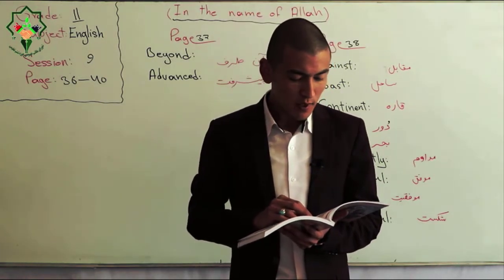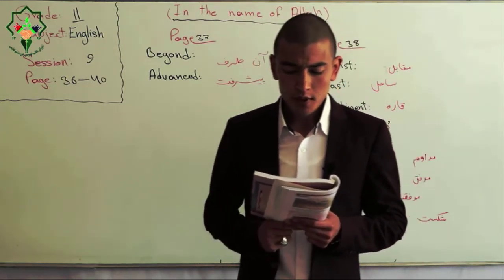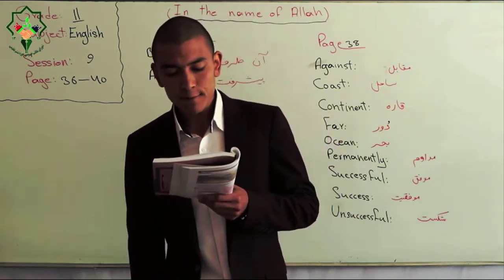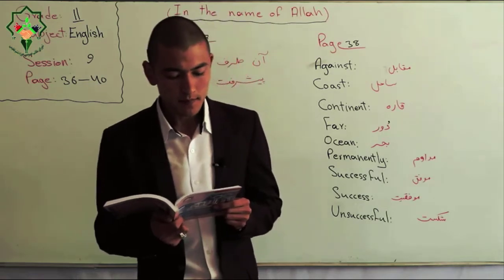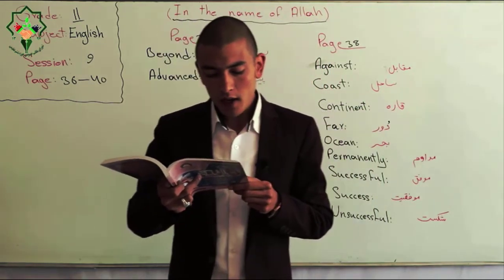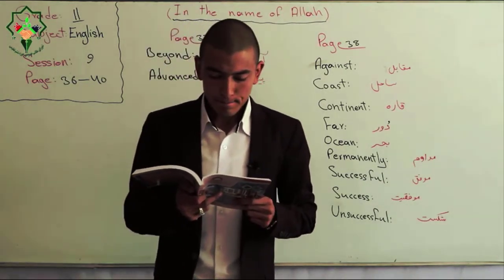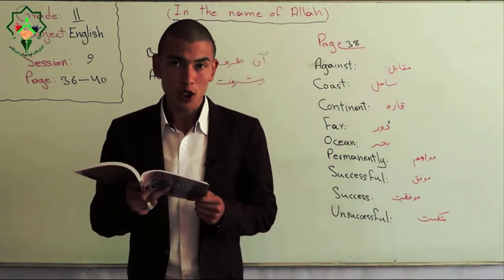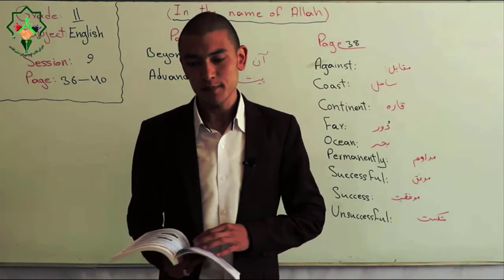صنف یازدهم - انگلیسی درس 9